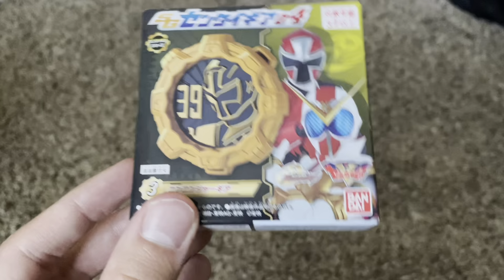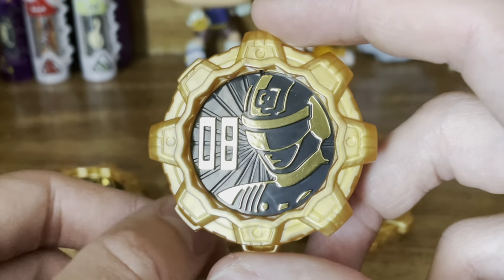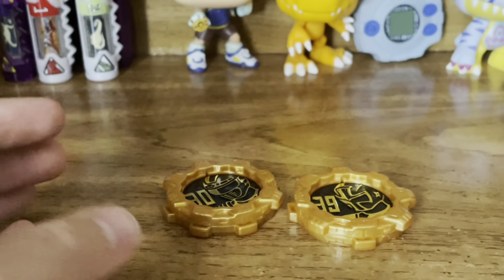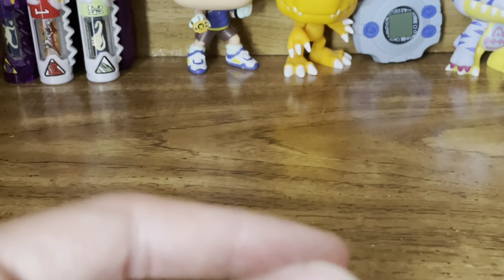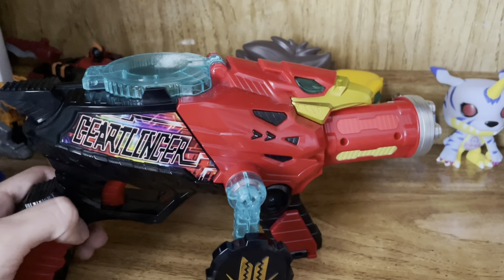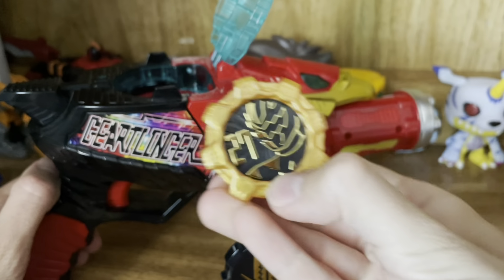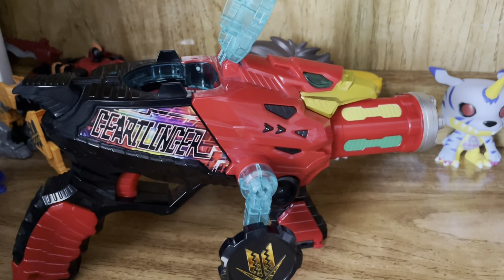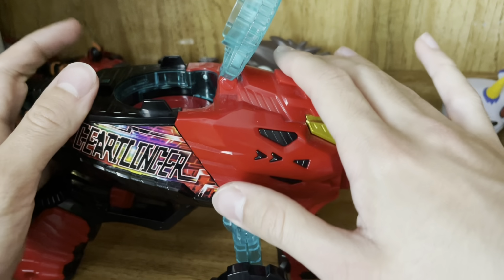Candy Toy Sentai Gear Set 04 Review